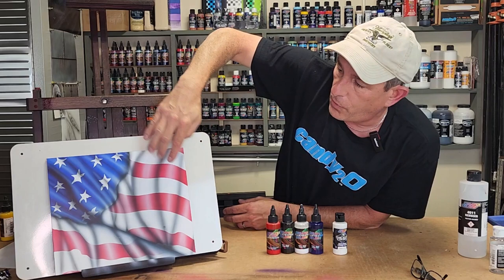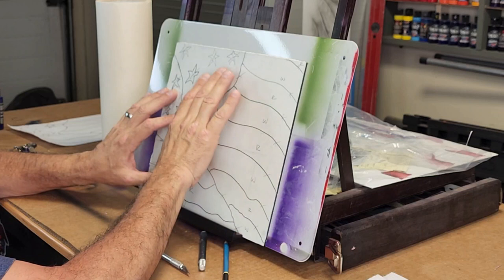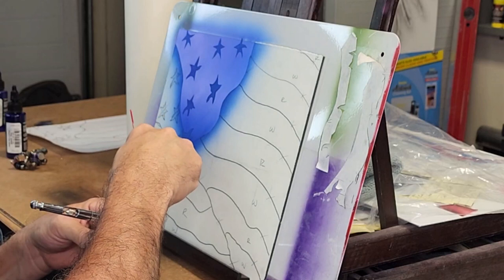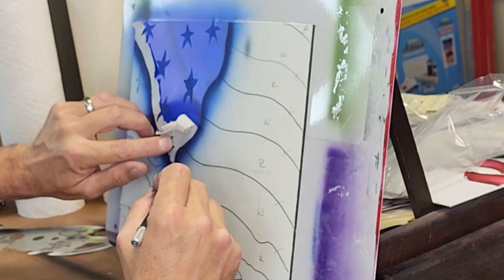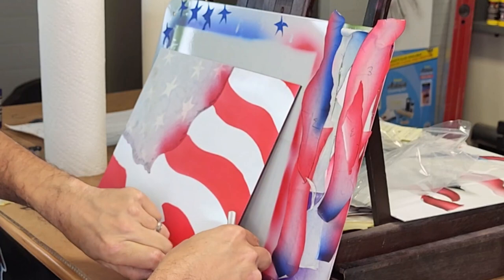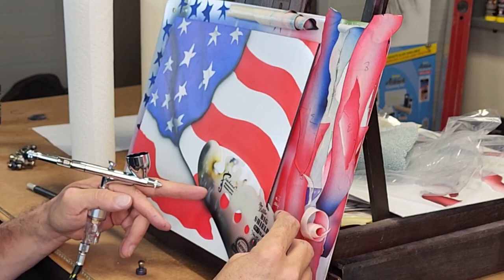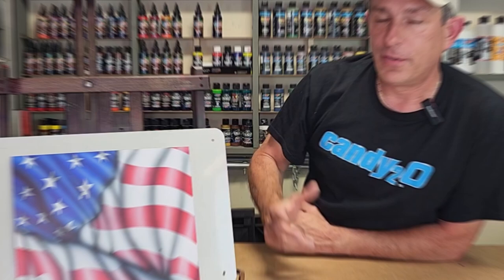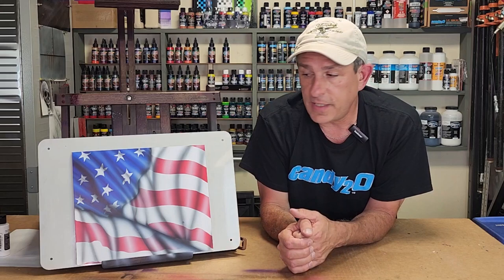Airbrushing a Flag - Basic Techniques and Tips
Airbrushing a Flag - Basic Techniques and Tips. Learn how to make a flag look like it is waiving. Learn the tricks to make a flag look wrinkled, rolling and folded. It is my goal to help you speed up your learning process by having you avoid the mistakes I have made by trial and error. I also want to help you make some "Do It Yourself" accessories for around your Airbrush shop to make your project easier and save some money.

iwata Eclipse hp-cs

Createx Illustration Primary Set

Createx Wicked Opaque White

Createx Wicked Primary Set

Createx Wicked 12 Color Opaque Set

12" Transfer Tape

Weeding Tool

Scuff Pads